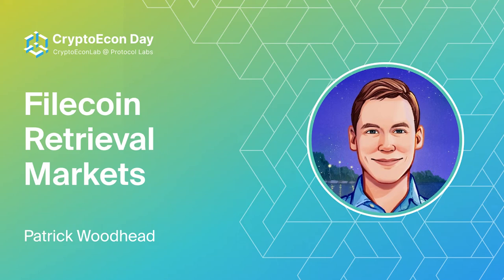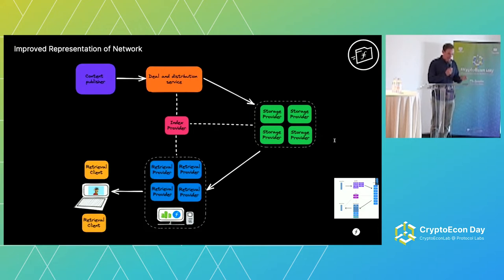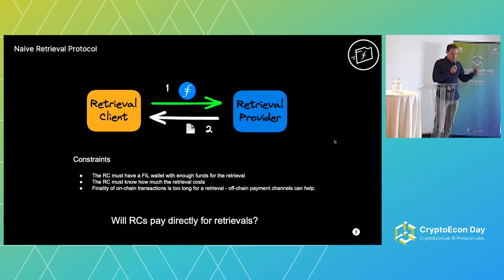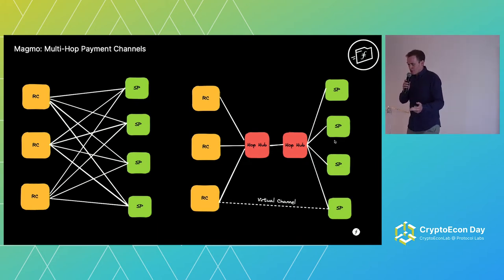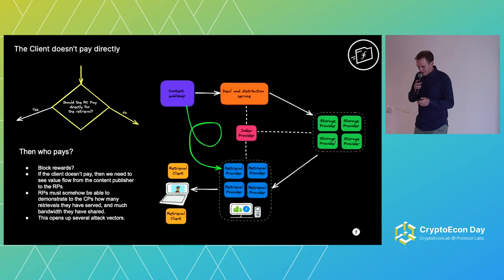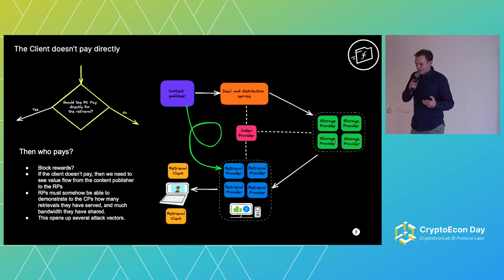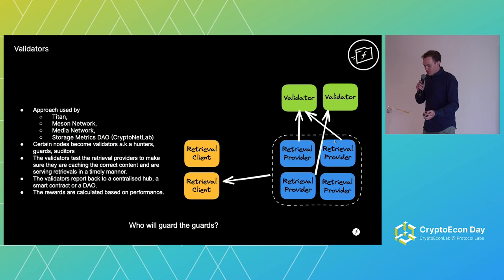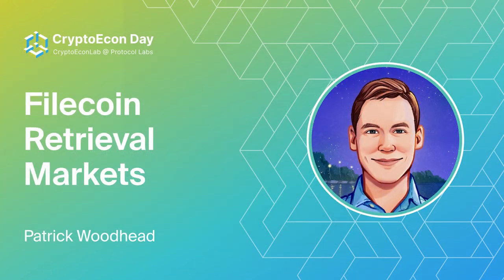Filecoin Retrieval Markets - Patrick Woodhead